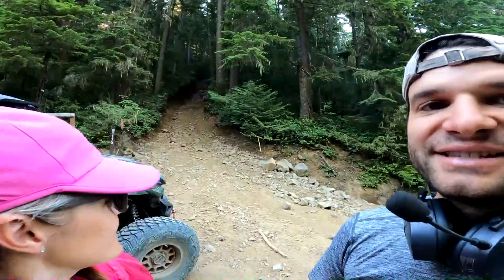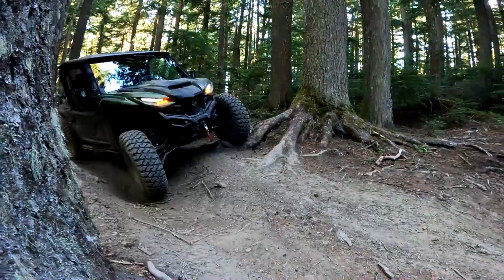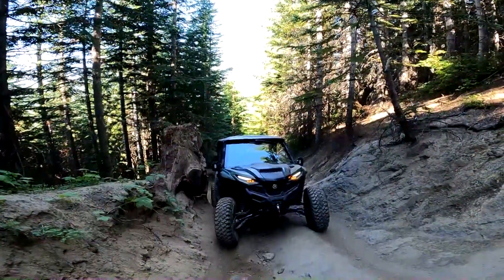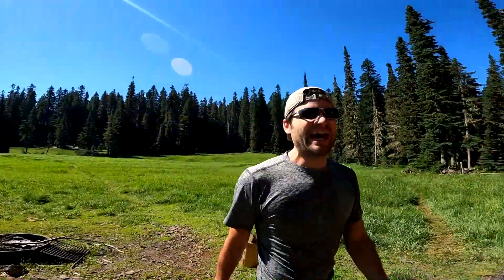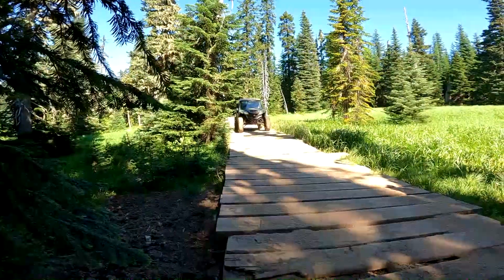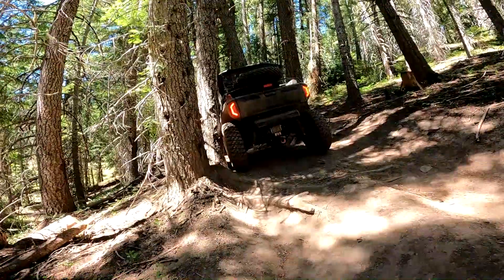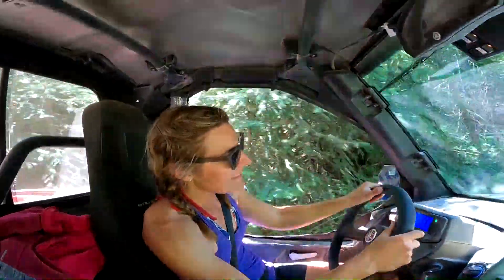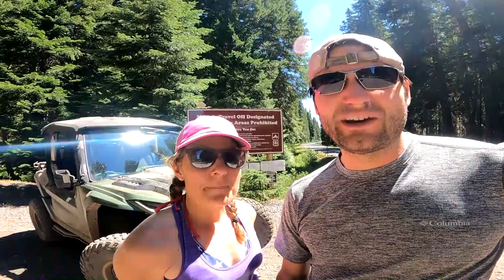Naches Trail is TOO Difficult for Wagons! - Yamaha RMAX | Part 7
The Naches Trail is located on the eastern slopes of Mount Rainier in Washington State.  This route has had many uses over the years including settlers hauling their horse drawn wagons over the mountain pass.

Settlers migrating west only used this trail for a handful of year but open today for public 4x4 use.  And it’s a blast!  There are steep climbs, narrow tree squeezes and beautiful scenery.  The trail is around 12 miles and can be driven in both directions.  There are bypasses for the most difficult obstacles making the trail passable by most 4wd vehicles.

However, don’t underestimate the terrain!  We encountered a Toyota Tacoma that rolled over on a difficult descent.  I’ve driven many different trucks on this trail over the years.  The Yamaha Wolverine RMAX made the journey more playful and fun thanks to the small size and capability.

Please enjoy these trails responsibly.  No trash.  Tread lightly.